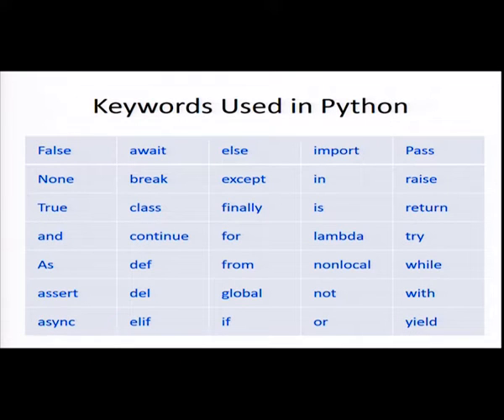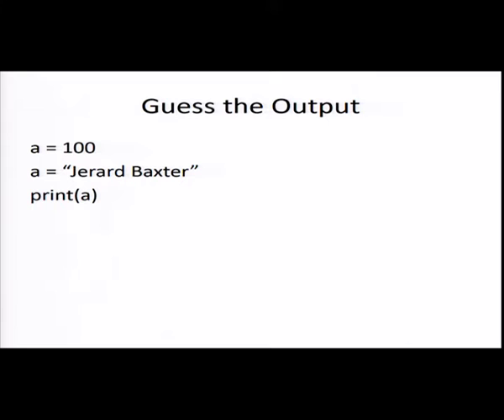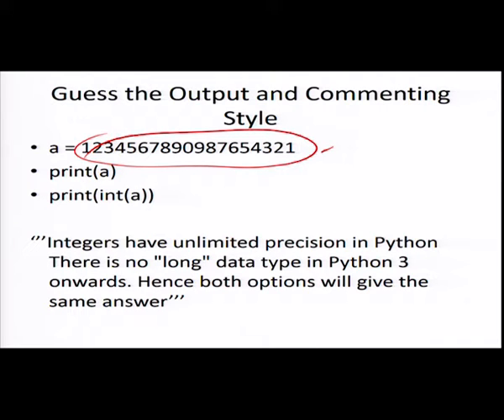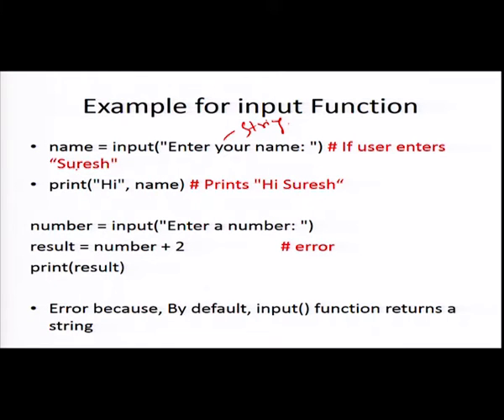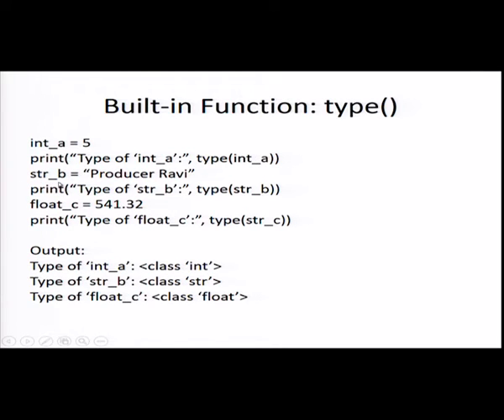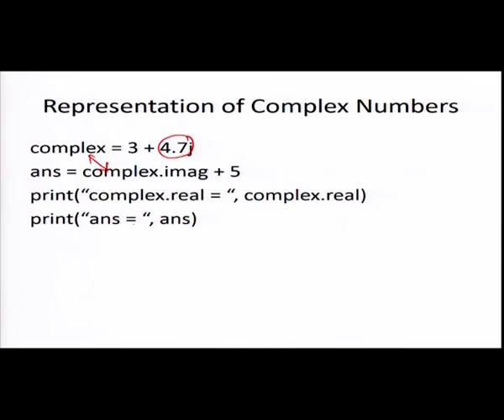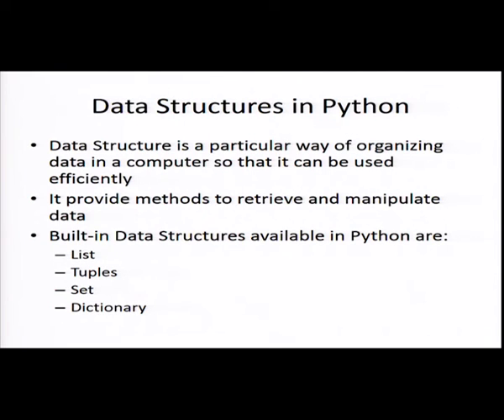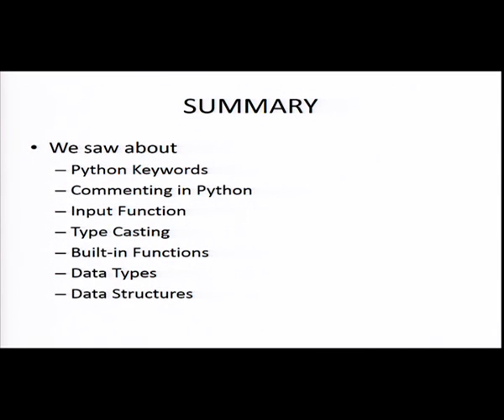Python Keywords, Type Casting and Data types